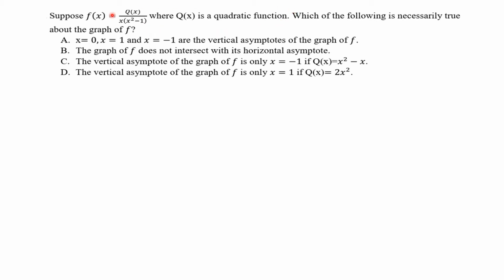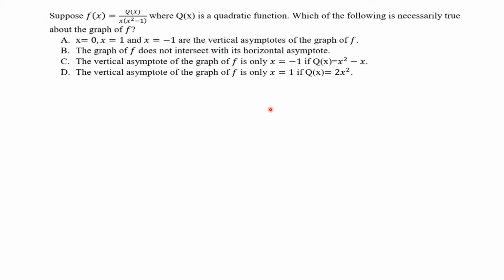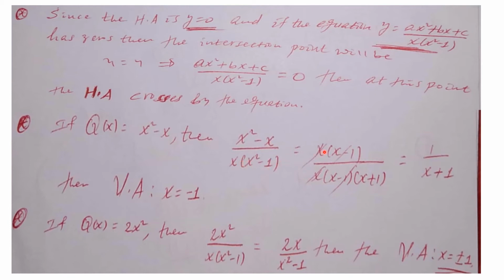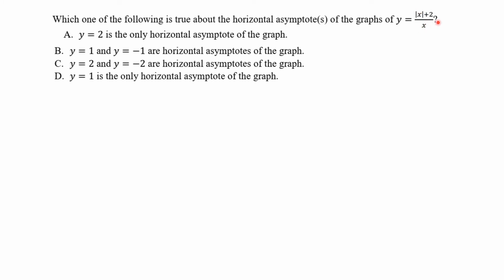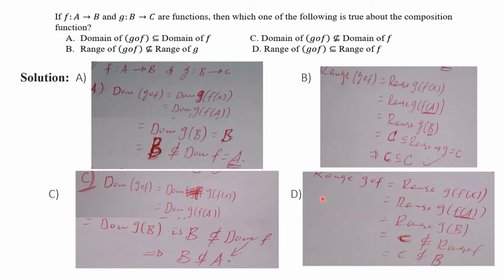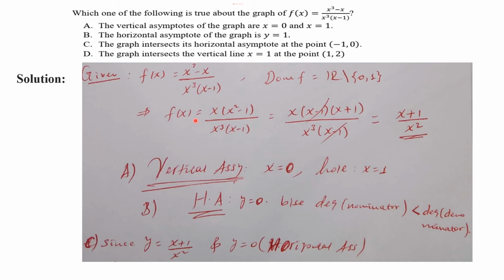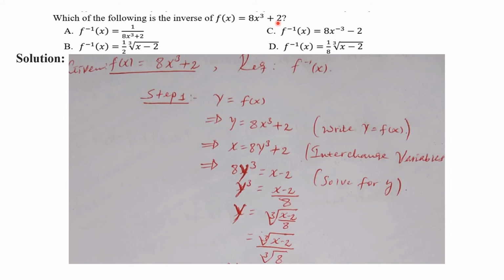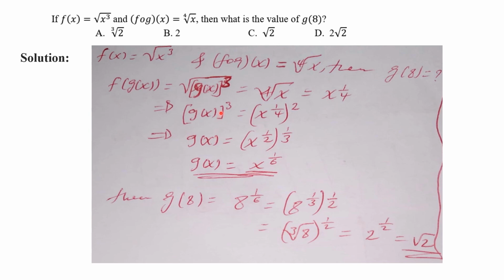Ethiopia university Entrance Exam 2006-2010 E.C Part 2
Share Bridge Tube